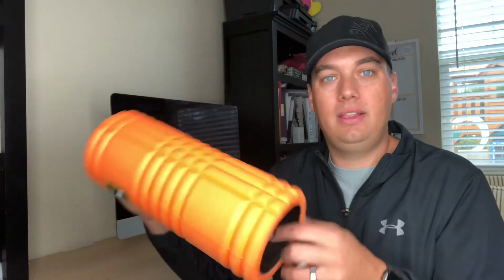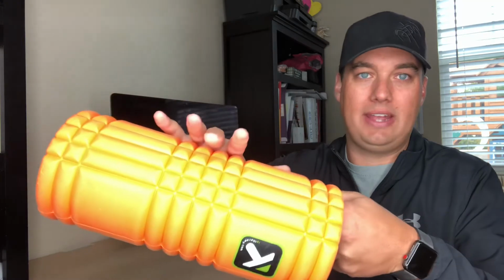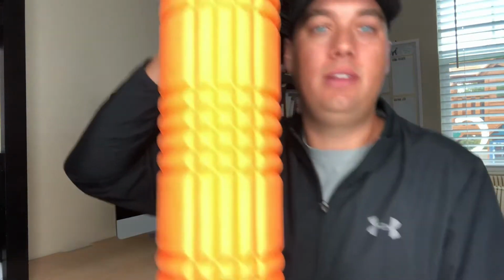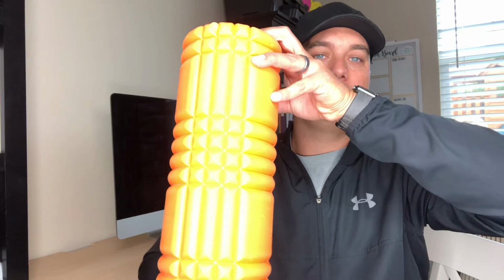Knee Pain After Running and What to Do About It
Dr. Beau Pierce talks about what to do for knee pain and pain just below the knee after running or jumping.

Patellar tendinitis is an injury to the tendon connecting your kneecap (patella) to your shinbone. The patellar tendon works with the muscles at the front of your thigh to extend your knee so that you can kick, run and jump.

Patellar tendinitis, also known as jumper's knee, is most common in athletes whose sports involve frequent jumping — such as basketball and volleyball. However, even people who don't participate in jumping sports can get patellar tendinitis.

For most people, treatment of patellar tendinitis begins with physical therapy to stretch and strengthen the muscles around the knee.

web: DoctorBeau.com